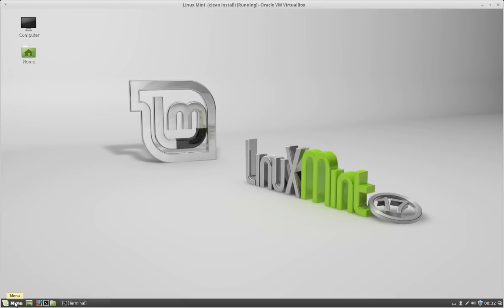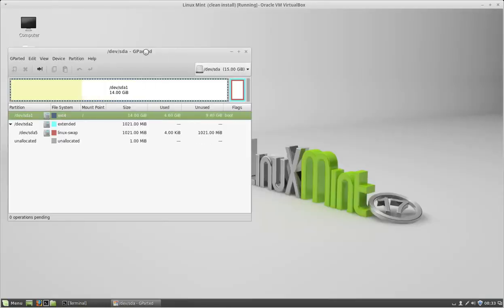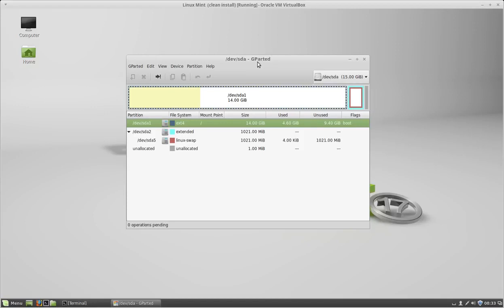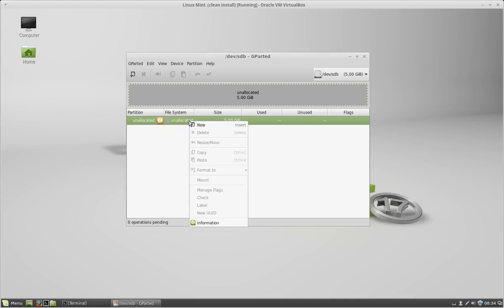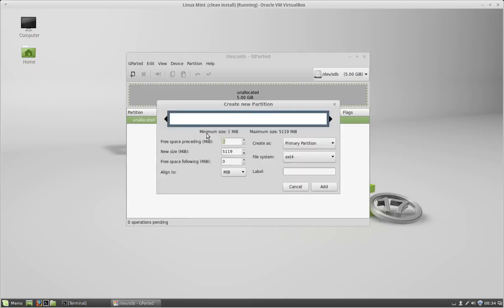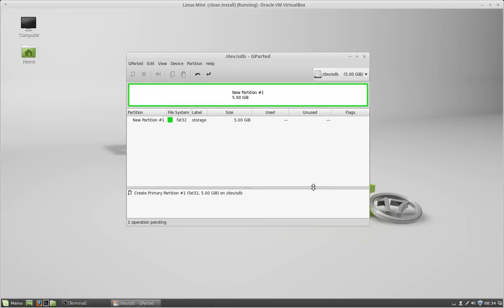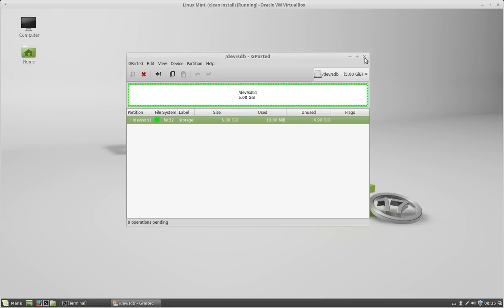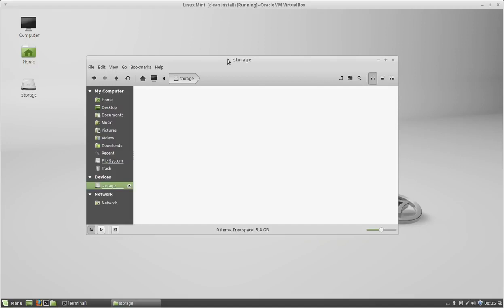How to Partition and Format a Hard Drive with Gparted in Linux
In this video we learn how to partition and format hard drive using Gparted in Linux, Ubuntu, or Linux Mint